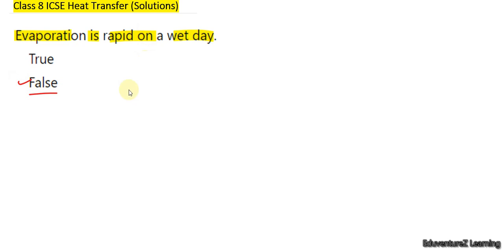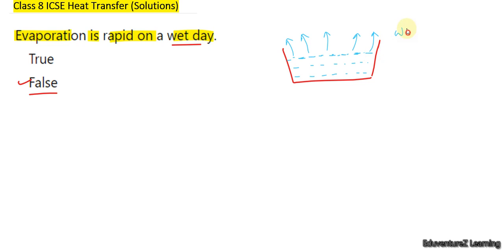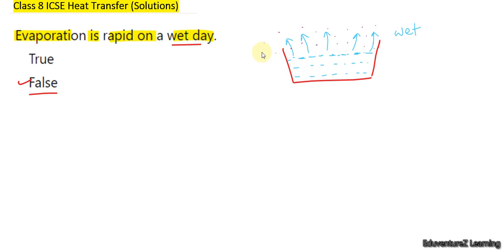a. Evaporation is rapid on a wet day. Answer. False. Selina Concise Physics Class 8 ICSE Solutions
Selina Concise Physics Class 8 ICSE Solutions – Heat Transfer